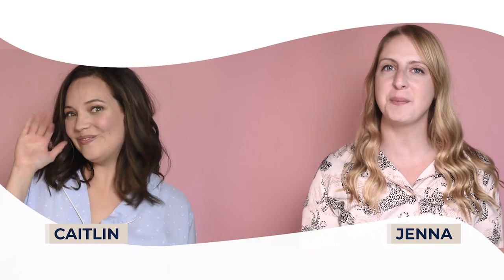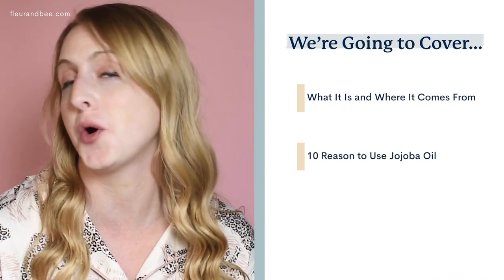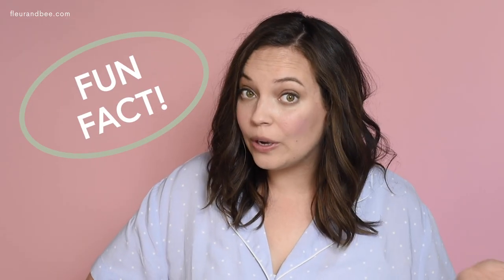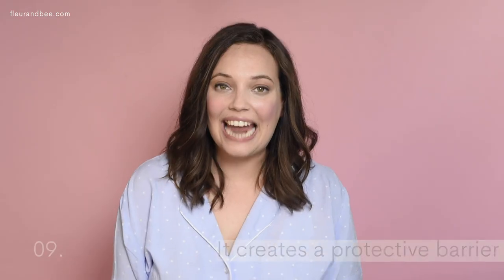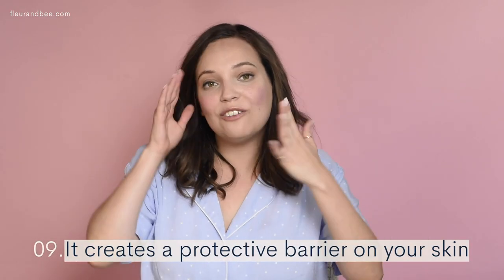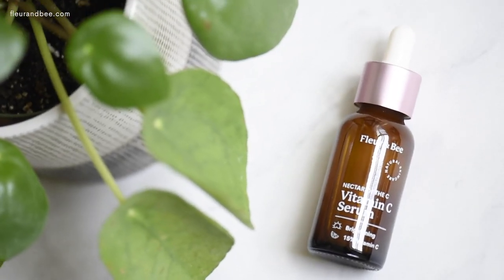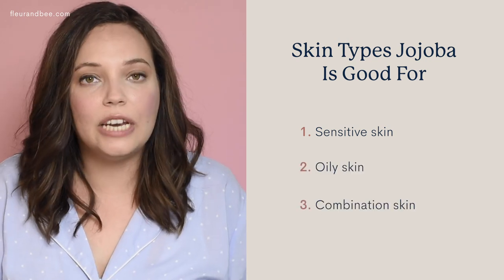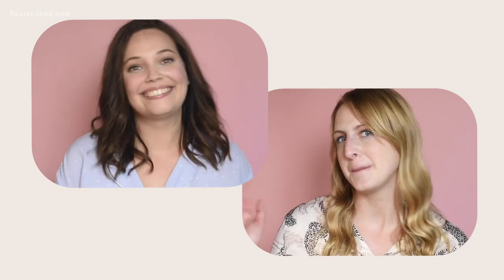Jojoba Oil for skin | Beauty in Pajamas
In this video we are here to tell you all about Jojoba oil. We'll be going over the top 10 reasons why you should be using it in your skin care routine.

In this video we cover:

1. What Jojoba oil is
2. Where Jojoba oil comes from
3. The top 10 reasons to use it
4. How to use it in your routine

💖PRODUCTS💖

Nectar of the C - Rejuvenating Vitamin C Serum - $70

Do you, naturally.

Fleur & Bee was created as a better alternative for people who want to make conscious choices about what they put on their bodies.